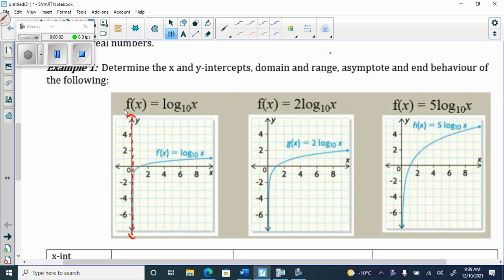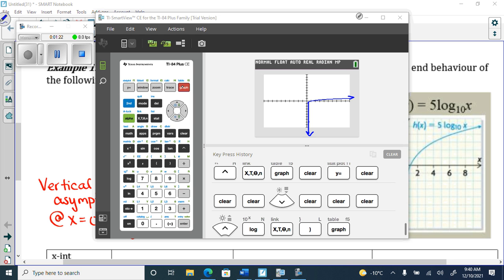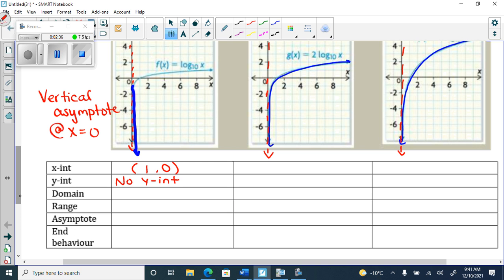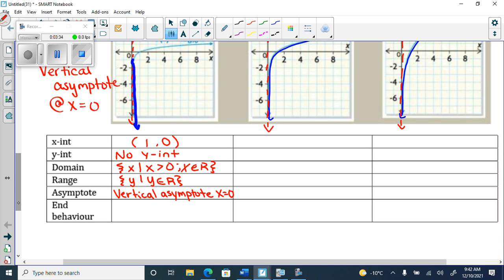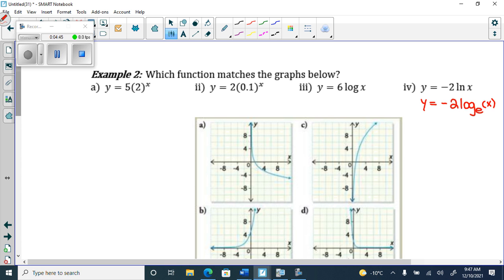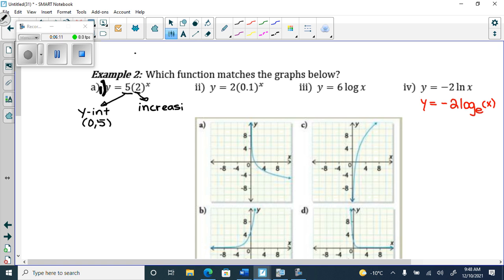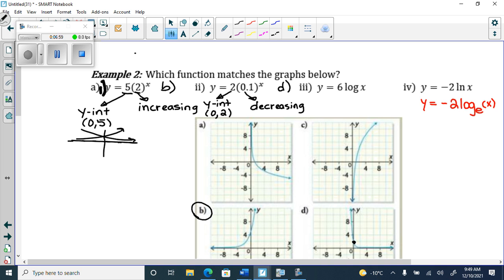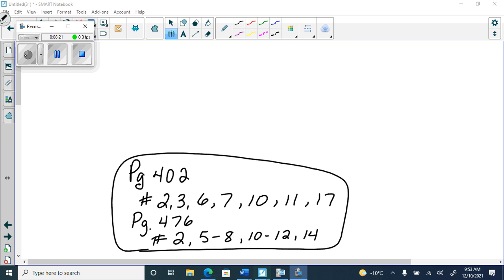Dec 10 log graphs